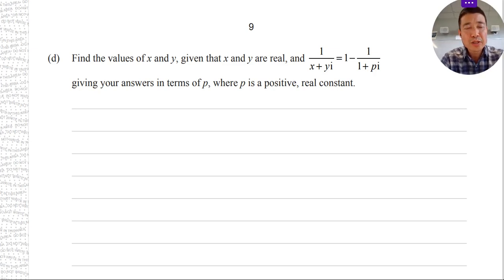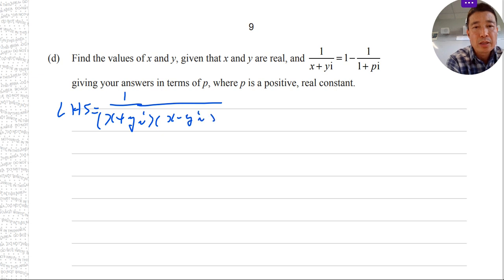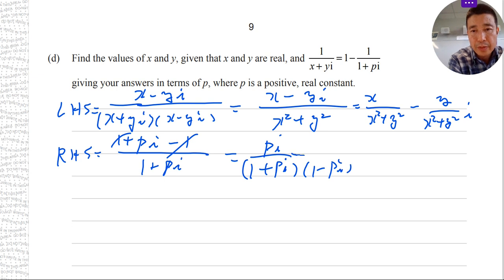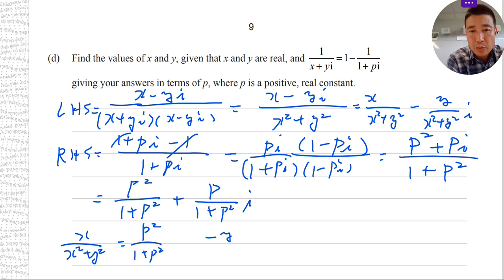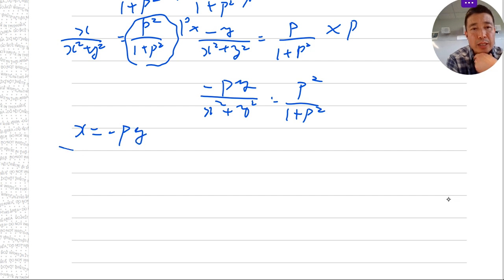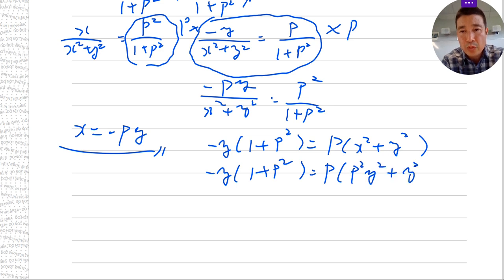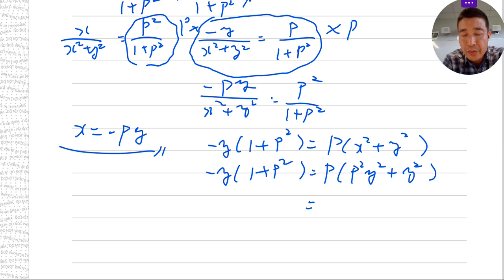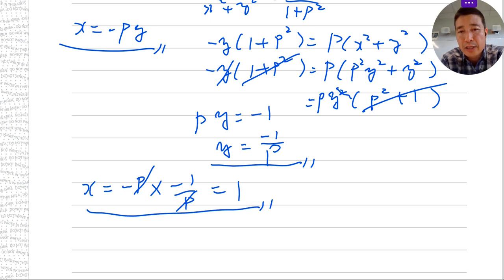NCEA L3 Algebra 2023 Q3 d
Solving NCEA L3 Algebra 2023 Q3 d